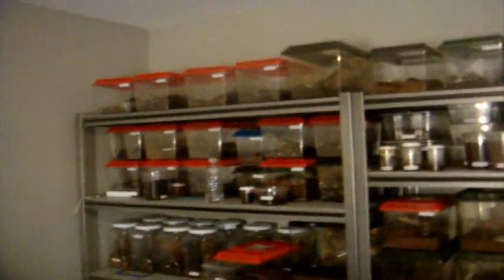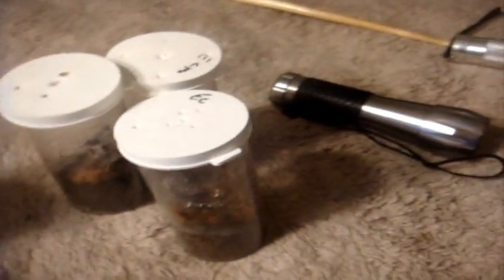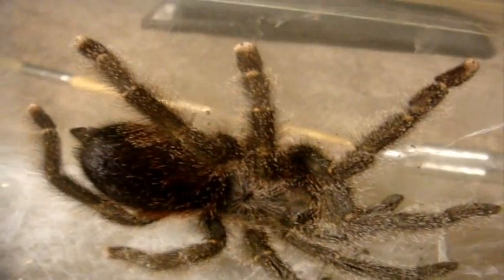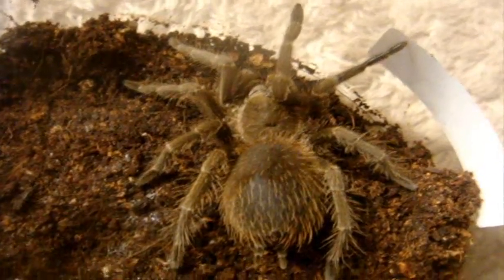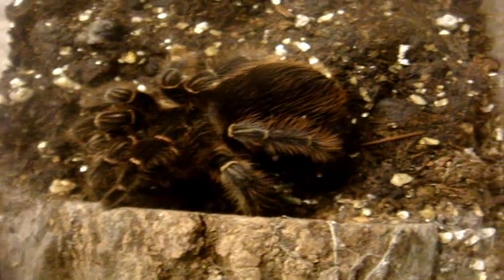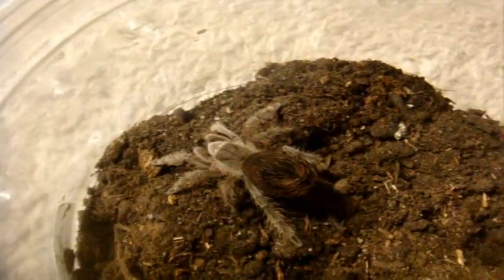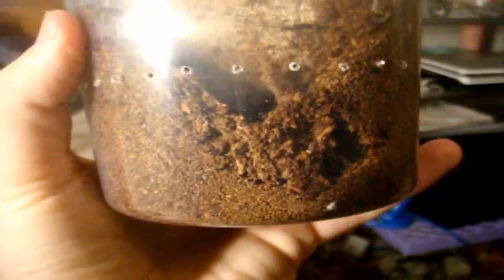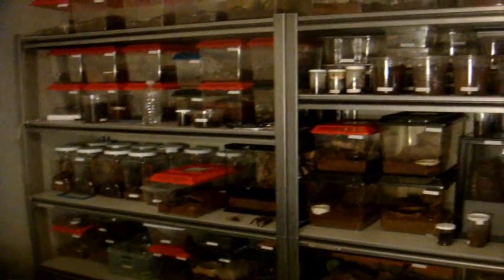February 2012 Arachnotour - Part 2 of 2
The rest 68. Enjoy